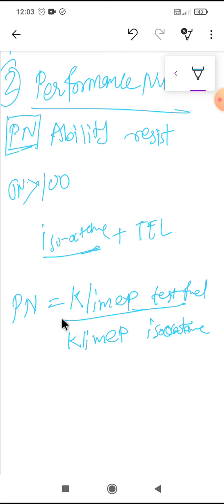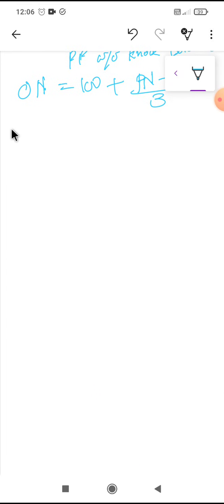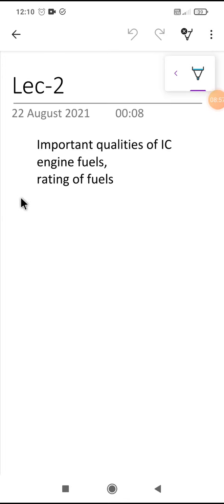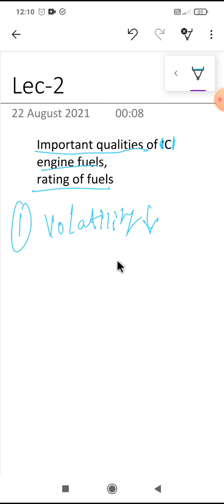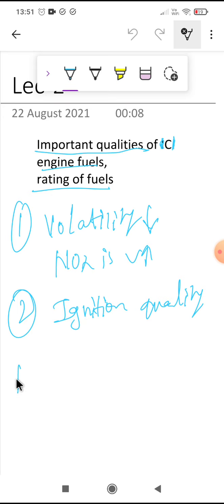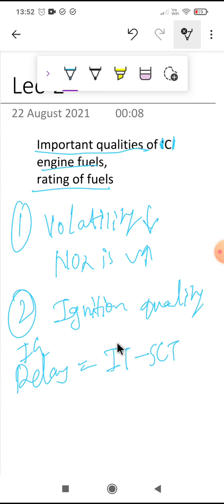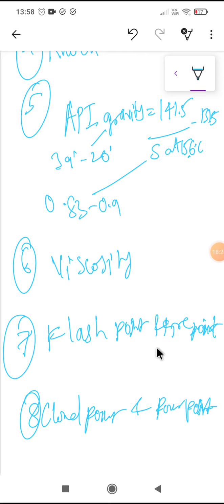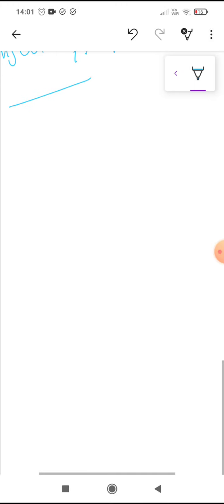Important qualities of CI engine fuels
ICE